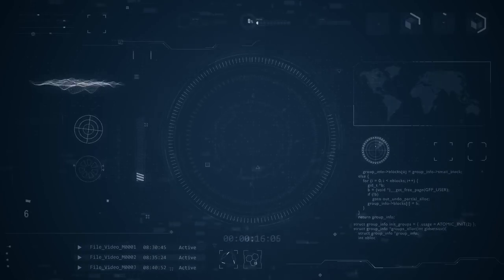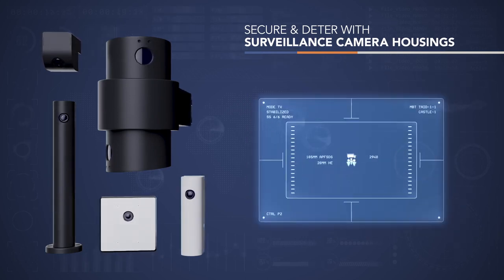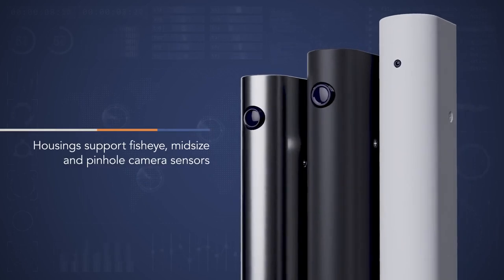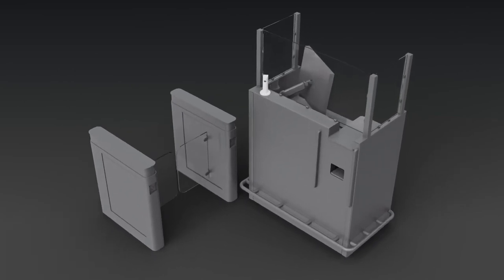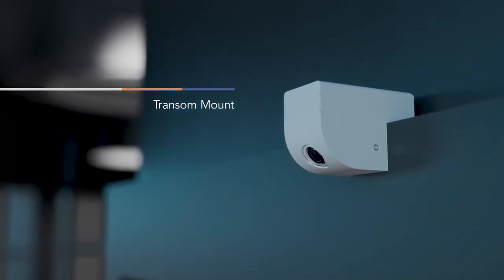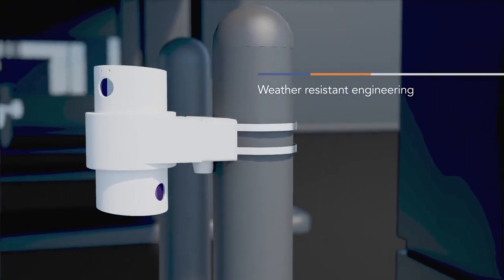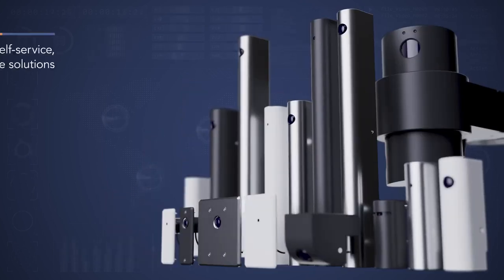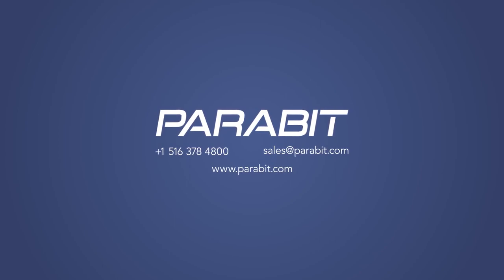Surveillance Camera Housings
Parabit Surveillance Camera Housings have many different mounting options for maximum flexibility. Place cameras in ideal locations for best facial imaging such as door mullion, countertops, walls, frames, and bollards. Low profile and small format options give you discreet surveillance that can be placed at eye level. Parabit covert housings and enclosures accommodate all miniature cameras from any manufacturer and support analytics, biometrics, access control, and more.